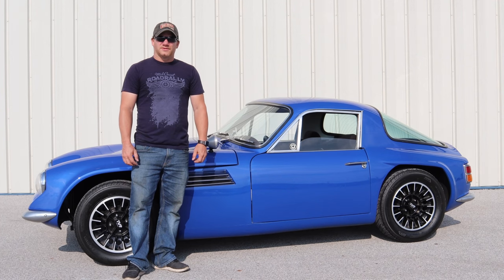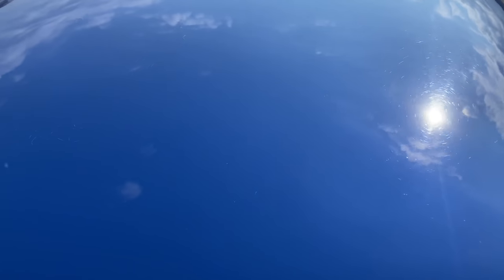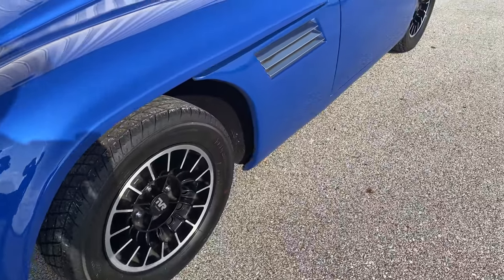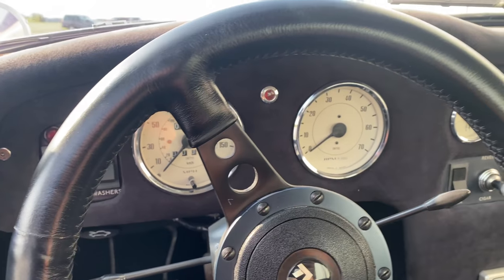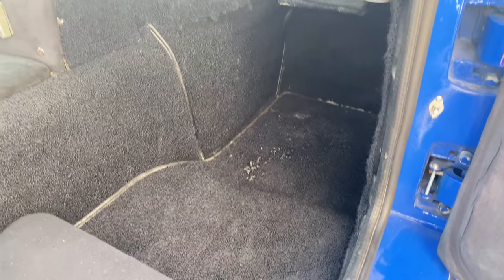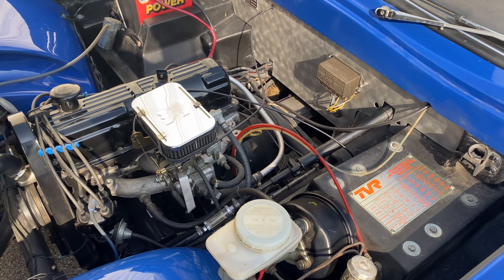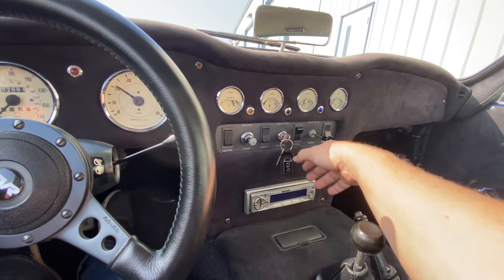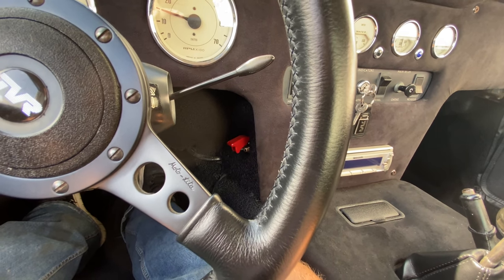1969 TVR Vixen S2